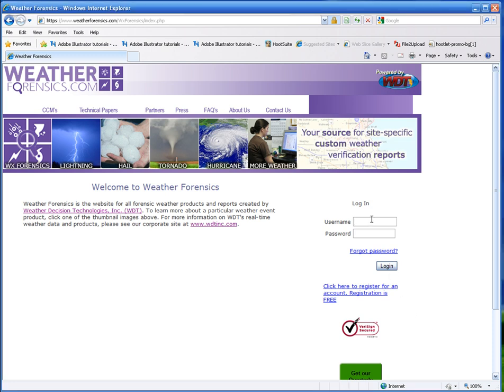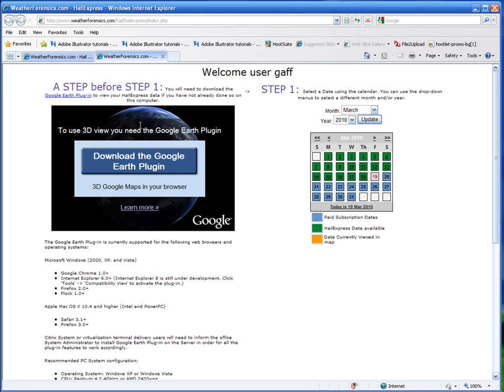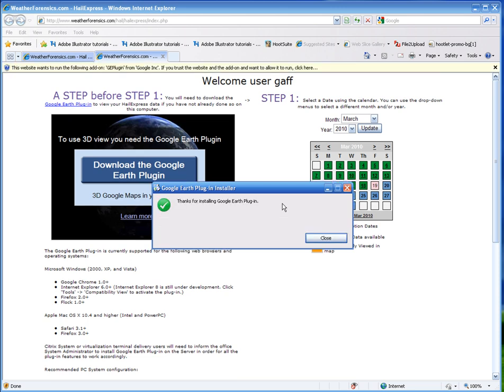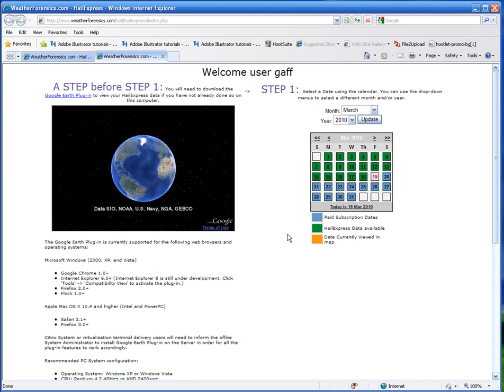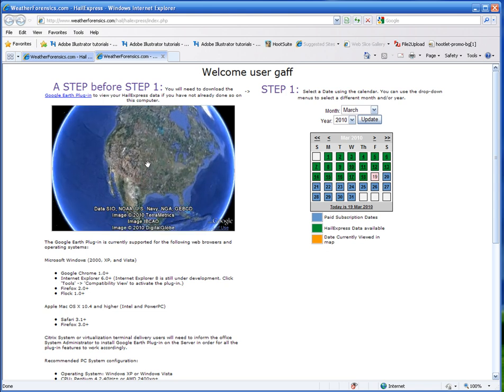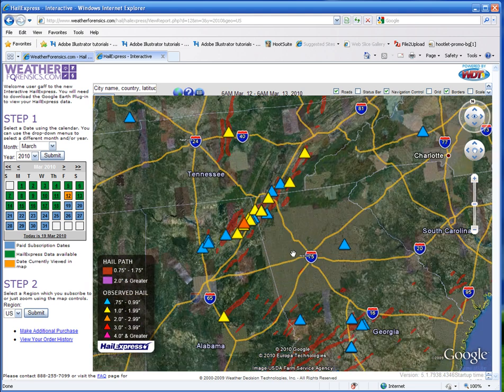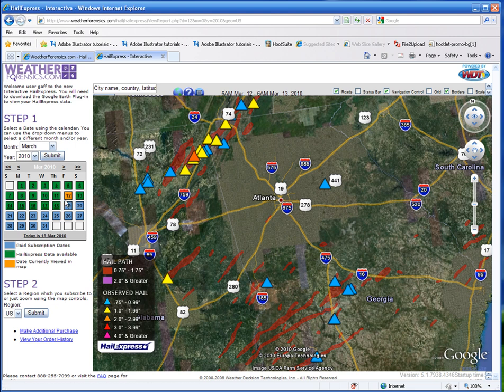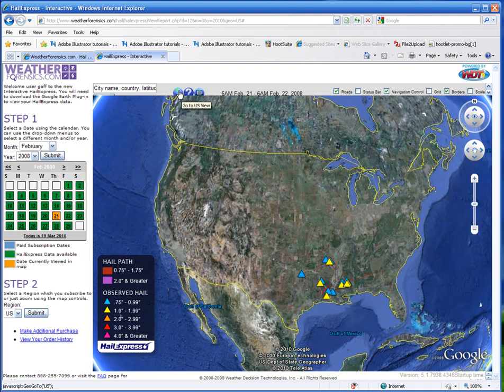HailExpressTutorial.mp4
WeatherForensics.com HailExpress Interactive Tutorial Video